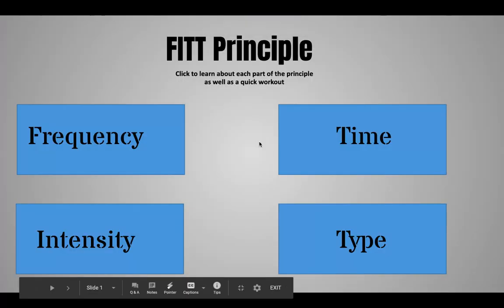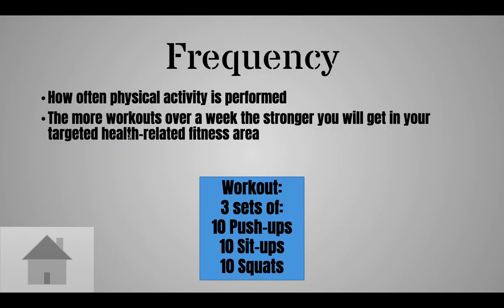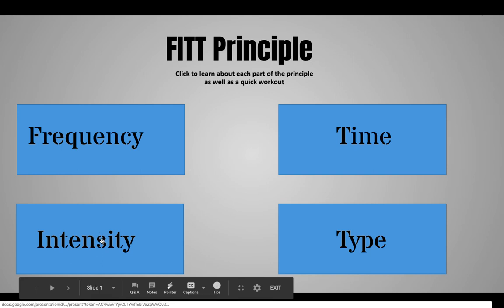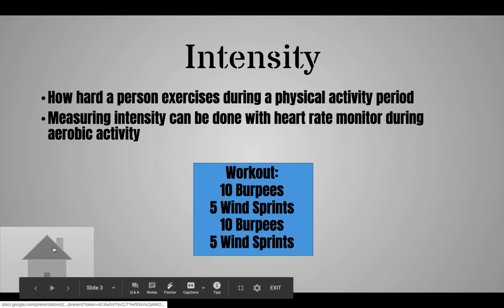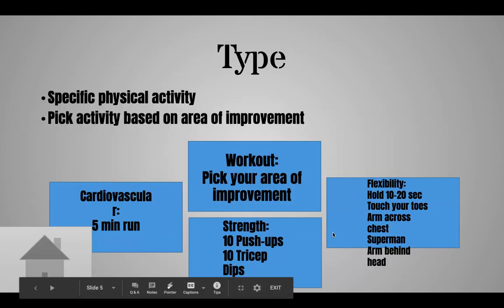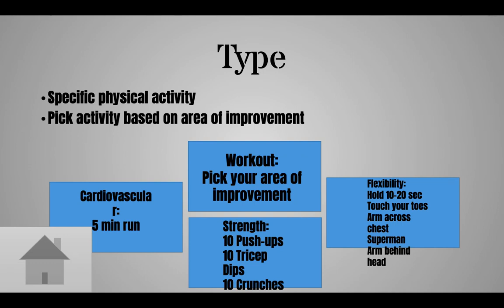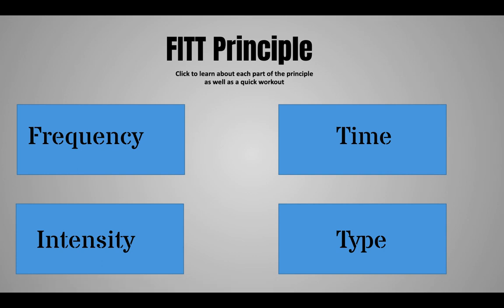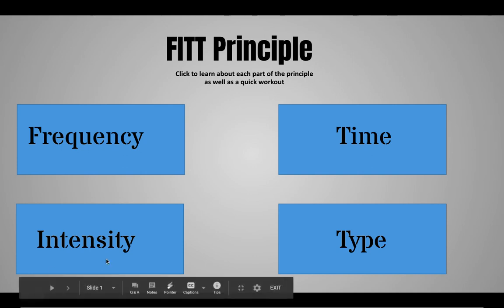FITT Principle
Frequency
Intensity
Type
Time